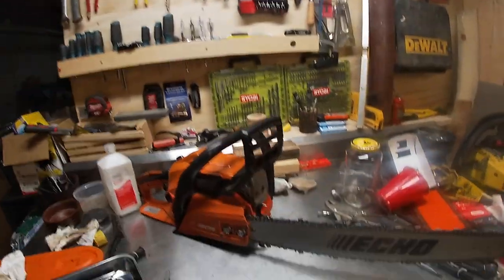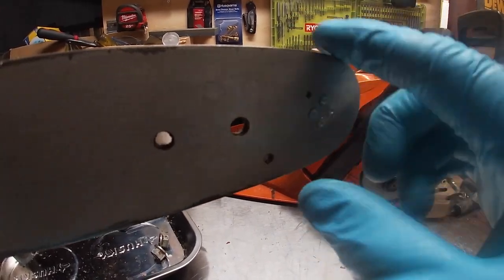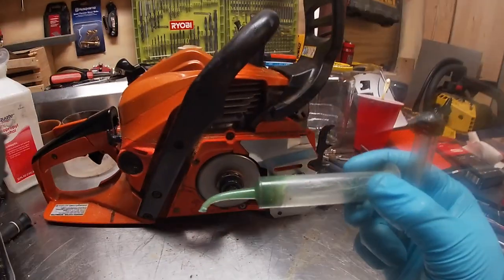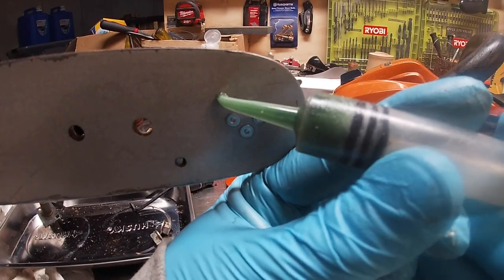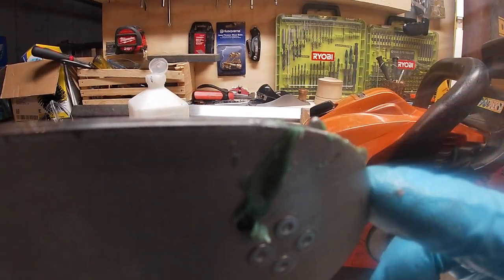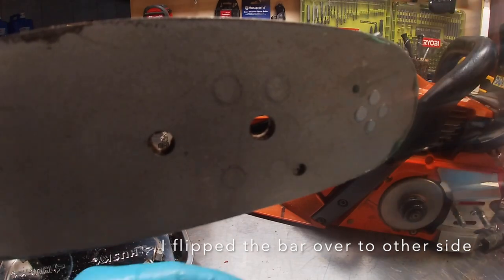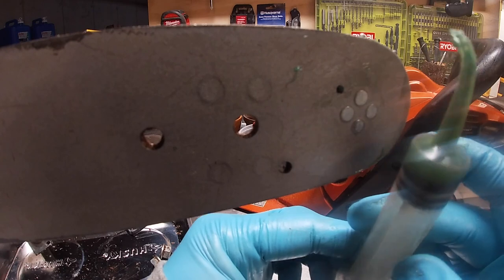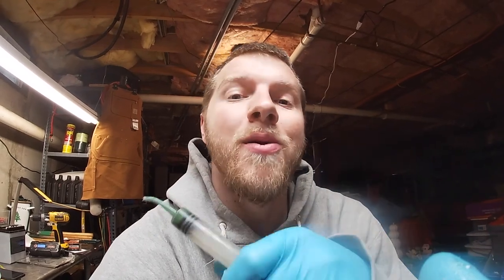A Better Way To Grease A Chainsaw Sprocket Never Before Seen! EP 41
Hello here is a good trick to easily and cheaply grease the sprocket nose of your chainsaw! Hope this helps! Any chainsaw maintenance consists of greasing the sprocket nose of your saw and this method which I have never seen before should help get grease in there! I have done this for 3 years now on the same bar and havent had any issues with the sprocket failing!

Equipment seen on the Homestead:
Kubota BX 24 4x4 Diesal Tractor
Woods Box Blade
Woods York Rake
Woods Bucket Forks
Doolite Double Axle Trailer
Yamaha Big Bear 4x4 ATV
County Line 24 Ton Hydraulic Wood Splitter
Echo Cs-490 Chainsaw
McCulloch Eagar Beaver 2.1 Chainsaw
Woodings Verona Axes & Maul
Husqvarna Splitting Axe
Craftsman Felling Axe